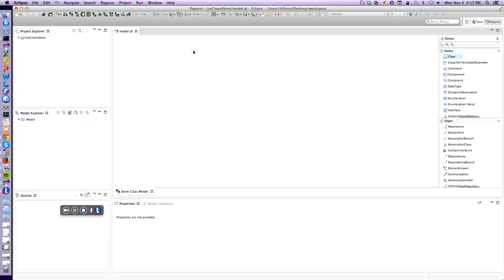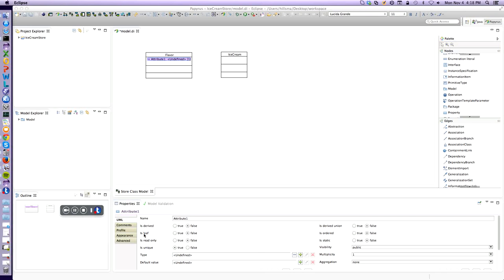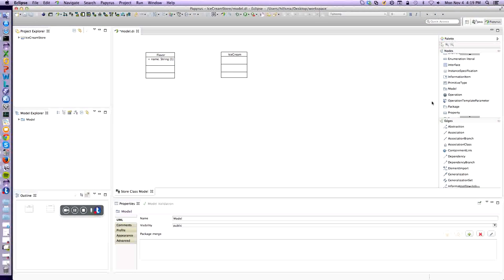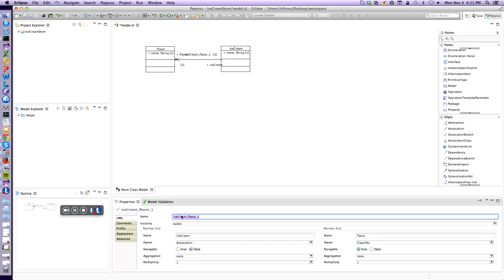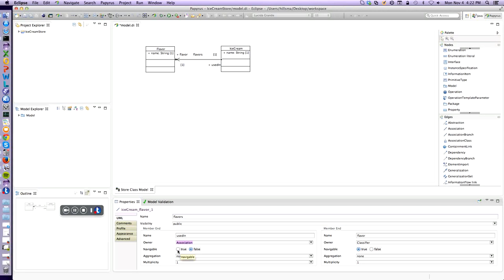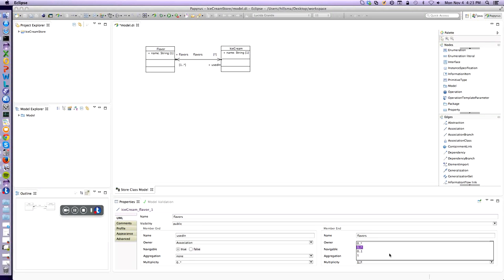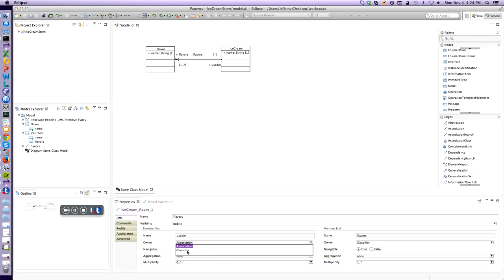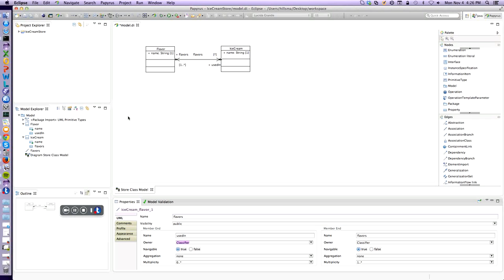Basics: Adding Classes and Associations